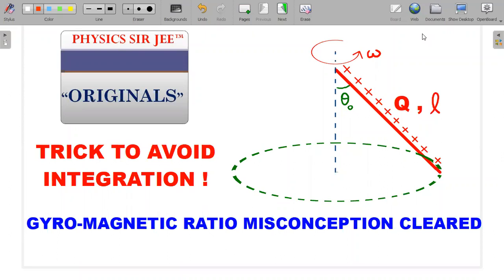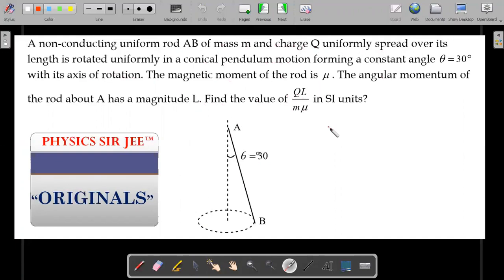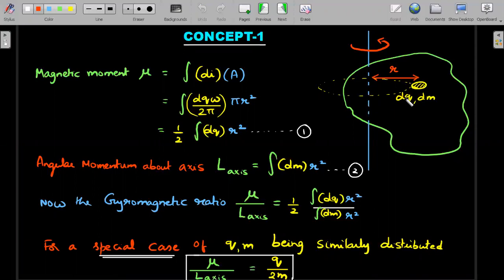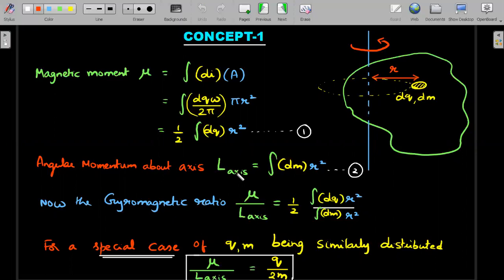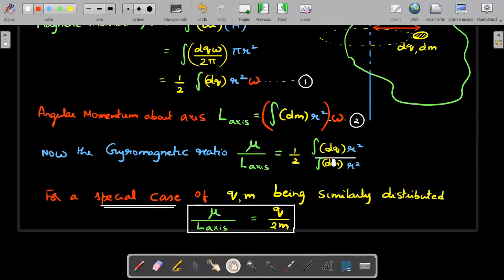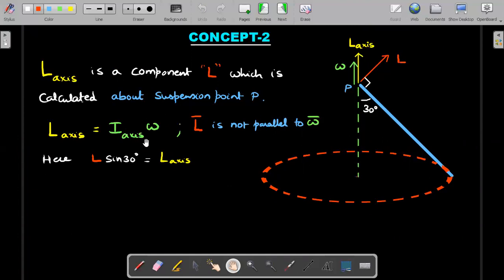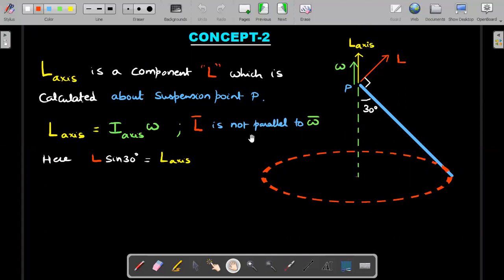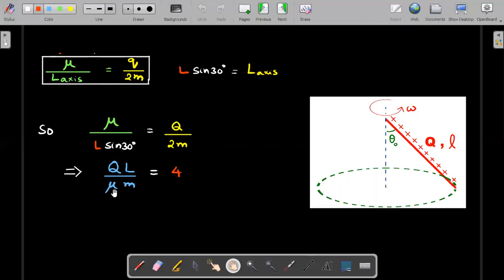ORIGINALS VIDEO | GYROMAGNETIC RATIO MISCONCEPTION | JEE ADVANCED SCHOOL PHYSICS PROBLEMS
MAGICAL TRICK TO AVOID INTEGRATION AND UNDERSTANDING DIFFERENCE BETWEEN L ABOUT POINT AND AXIS
Q : A non-conducting uniform rod AB of n1ass m and charge Q uniformly spread  9ver its length is rotated uniformly in a conical pendulum motion forming a constant angle  = 30° with its axis of rotation. The magnetic moment of the rod is   .The angular momentum of the rod about A has a magnitude L. Find the value of     in SI. units?

PHYSICSSIRJEE "ORIGINALS" 🎁ARE AIMED AT PROVIDING STUDENTS/PHYSICS LOVERS , AN EXPOSURE TO SPECIALLY PREPARED NEVER SEEN BEFORE PHYSICS CONCEPT ORIENTED PROBLEMS TO ENHANCE THE UNDERSTANDING OF THE SUBJECT😎